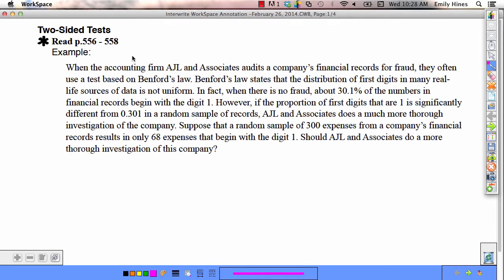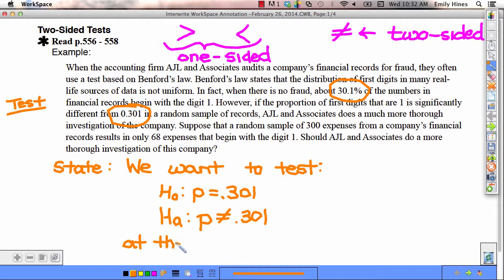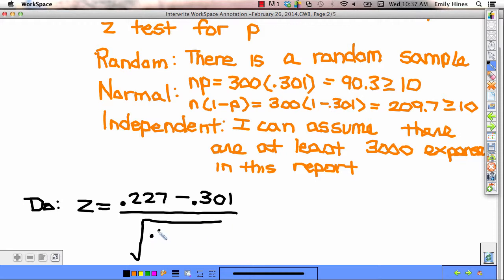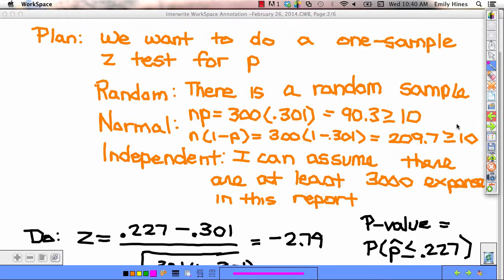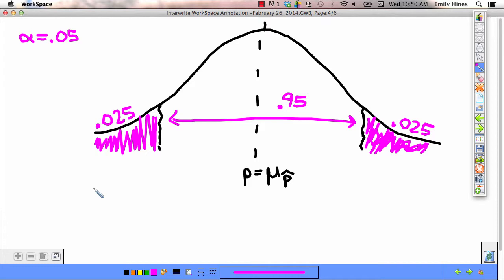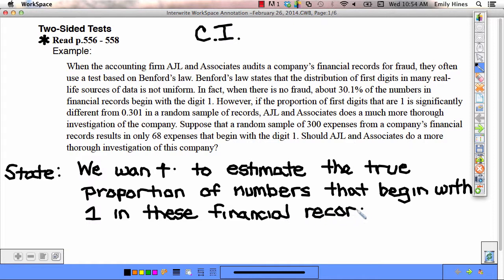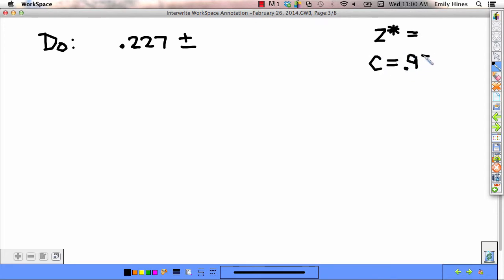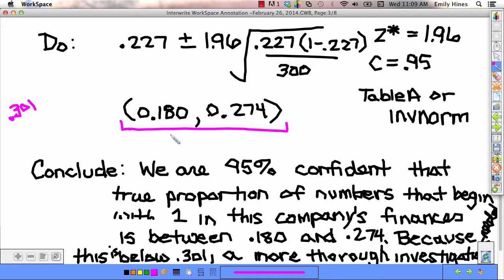Chapter 9 - Video #4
one-sided tests, two-sided tests, tests versus confidence levels